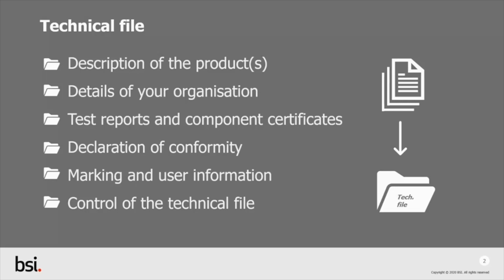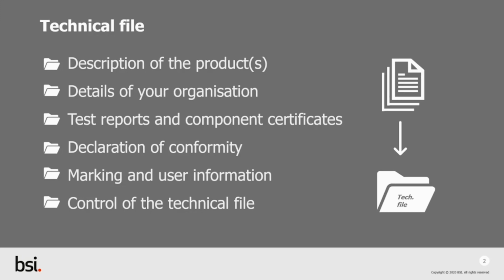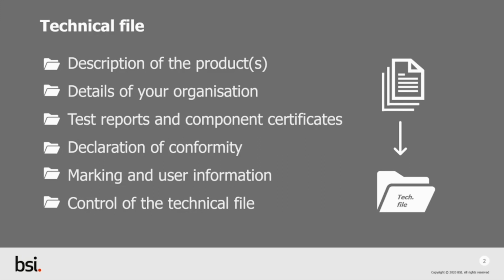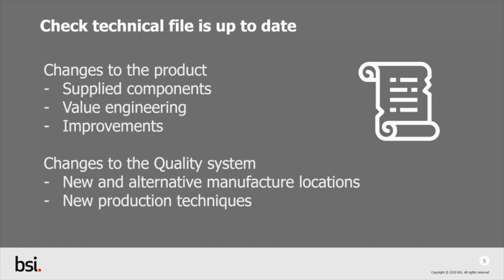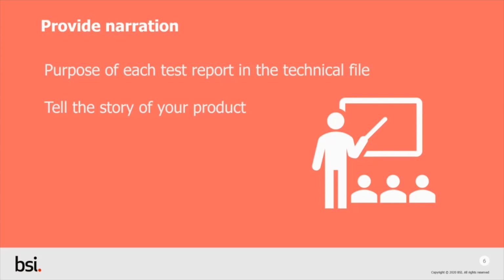UKCA application guidance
With the deadline approaching, organisations must act fast in order to secure their market access in Great Britain. Find out what is involved and how to get started in this video.

To find out more about the UKCA marking, please